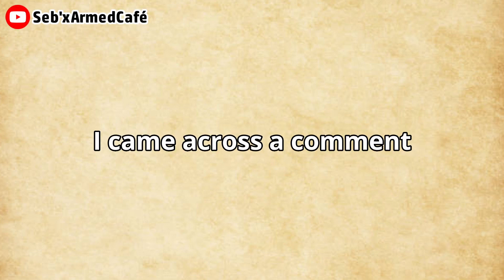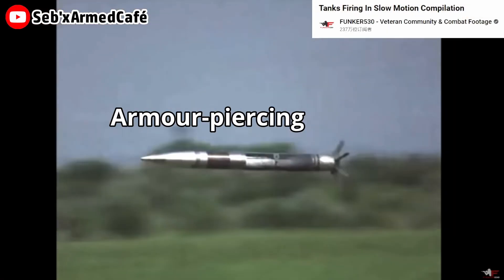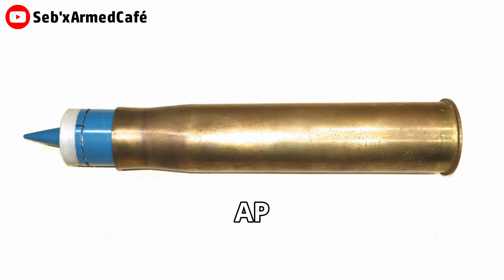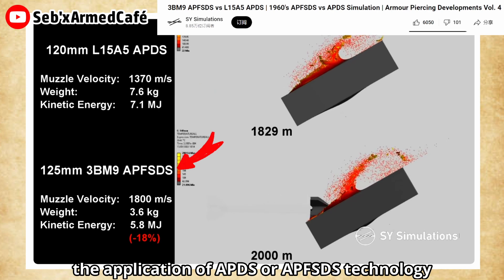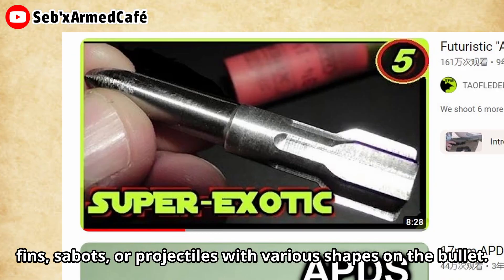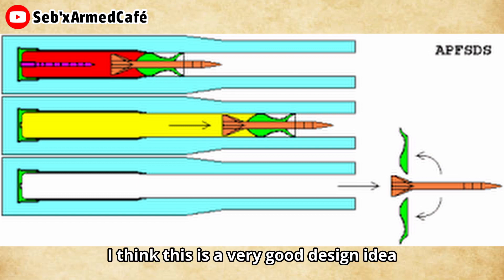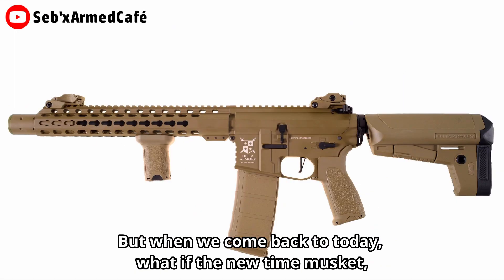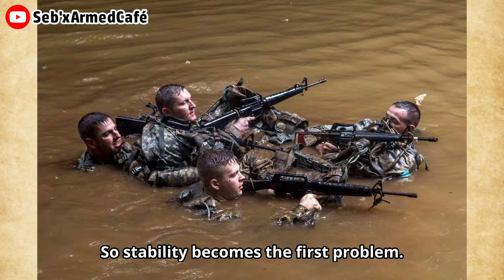Can We Make the Smoothbore “Musket” a Comeback by Using the APFSDS Cartridge in the Future?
PS. actually there’s a kind of new type cartridge which also has a kind of dart projectile, the AAI ACR cartridge is its name. (It seems we will get a new topic for a future video;)

00:00 intro
00:46 Chapter I · APFSDS for Tank
02:05 Chapter II · Some Tries
04:34 Chapter III · Good or Bad Idea